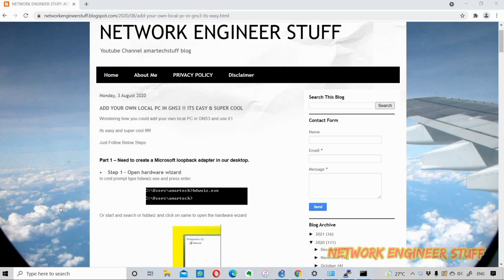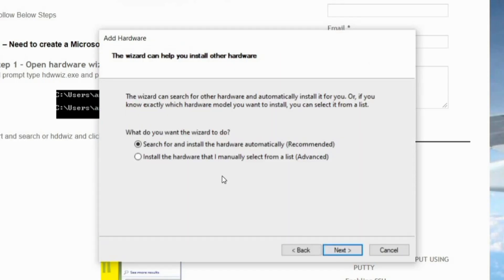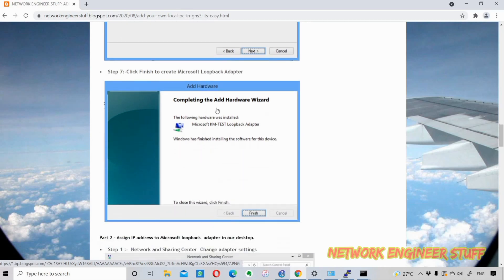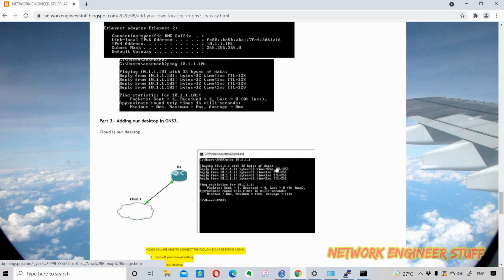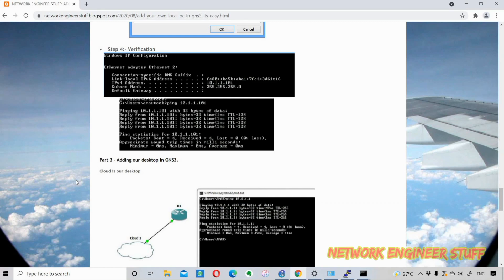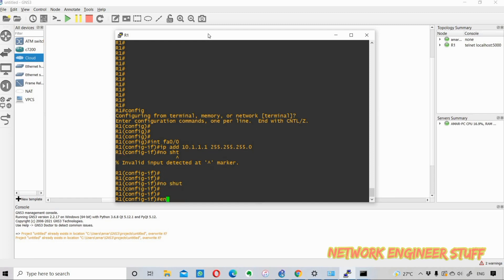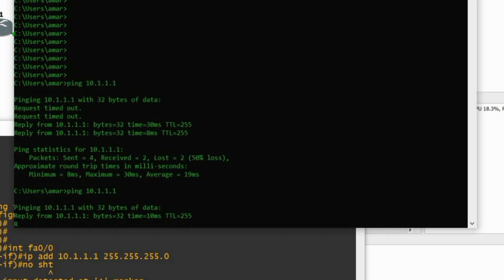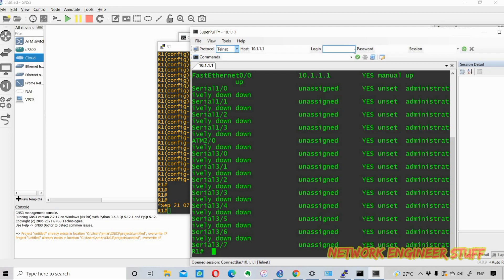Add your PC in GNS3 | Connect PC to GNS3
This video shows how to add your pc in gns3 , connect pc to gns3.
It's a cool and super easy stuff !!

connect pc to gns3
add your pc in gns3
gns3
connecting gns3 adapter to host computer
gns3 tutorial
adding your pc in gns3
network engineer stuff
microsoft loopback adapter
gns3 windows